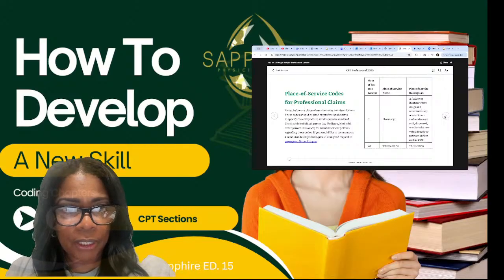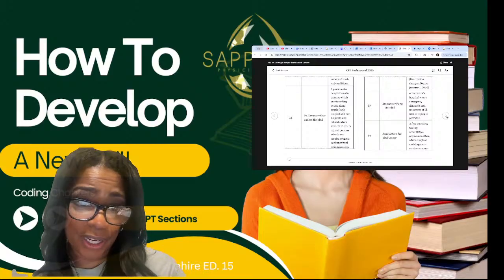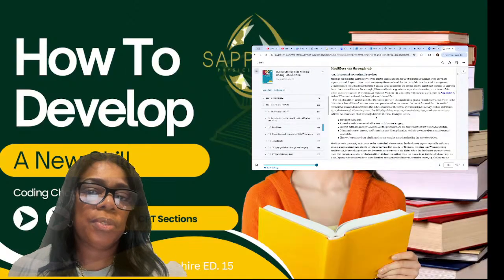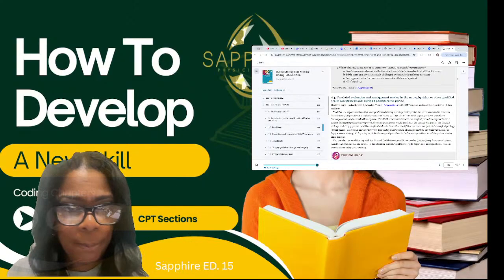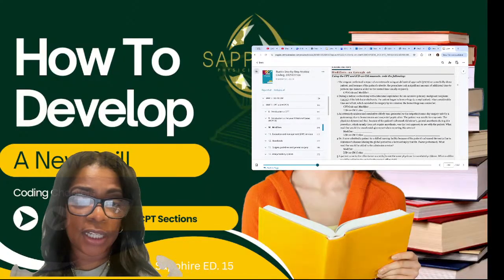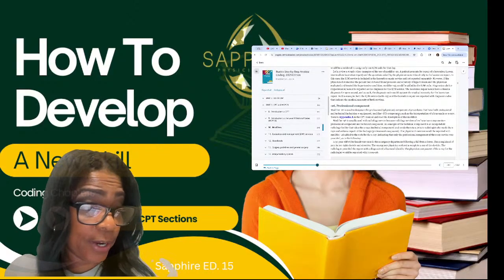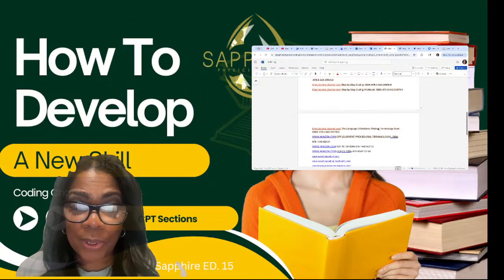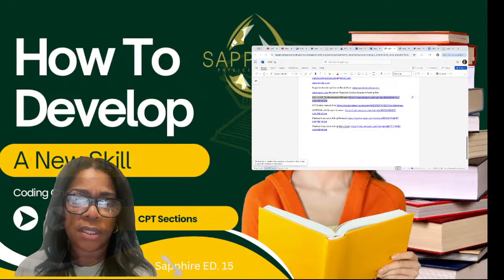Class 15 CPT Chapters Coding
Coding Class Course E/M 6101, CPT Coding Course 8315A/ICD-10-CM Course 8313
Using the best videos and chats learn to code in the best formYouTube Students: Coding Training Join us, students can also purchase courses here.

AAPC Q/A

Tabbing

Inspiring Content: This is the type of content I thrive off of look at this video:

It’s about 4 Finance officer CEO and Founders. Learn how they not only went to school they taught themselves. This is in addition to going to college for their Phd. This makes me want to go back and get my Phd.

Here is the instruction on how to purchase books. Put the ISBN.

1.

2. Click 'Search'

3. Input ISBN

4. On the right corner click 'Add to cart'

5. then proceed to check out

Medical Billing and Insurance Reading Book

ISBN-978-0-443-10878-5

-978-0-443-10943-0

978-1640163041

Medical Insurance Billing Manual

Medical Insurance Billing Work Book

Canva